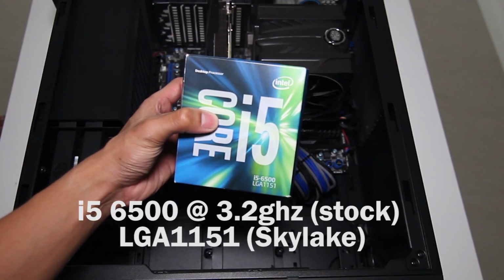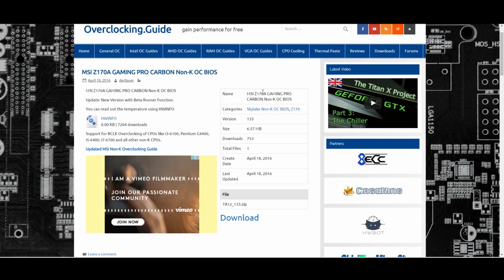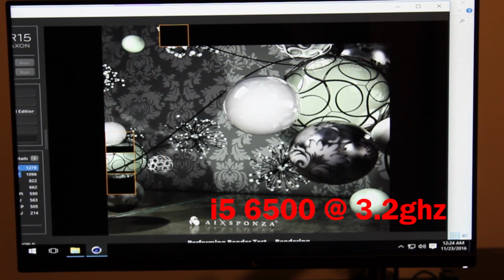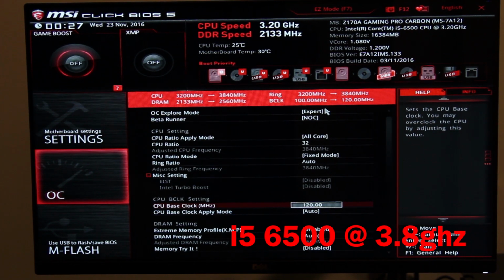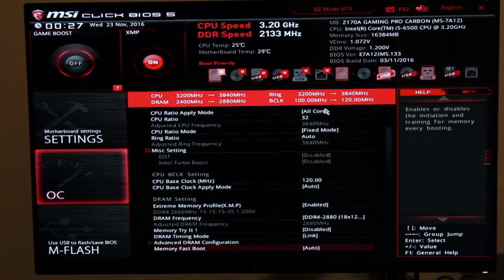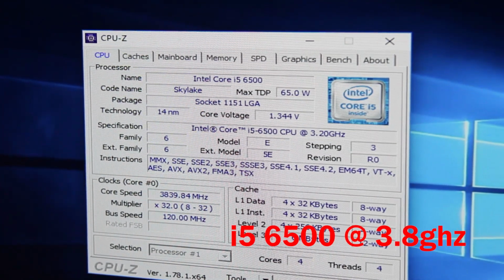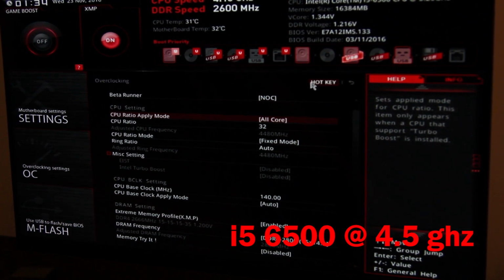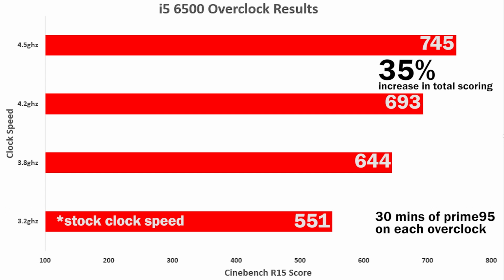Skylake Non-K CPU Overclocking with an i5-6500! Legit!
An amazing overclock with a non-k processor, specifically the i5-6500!

Motherboard : MSI Z170A Pro Carbon
Processor : Intel i5 6500 @ 3.2ghz (LGA 1151)

We used the Cinebench R15 Software which you can download

Our little "test-bench specs"

MSI Z170A Pro Carbon
2 x 8GB Avexir DDR4 2666Mhz ram
Coolermaster V6GT